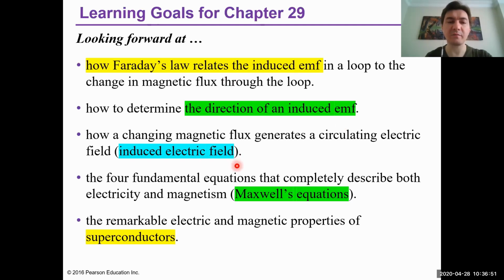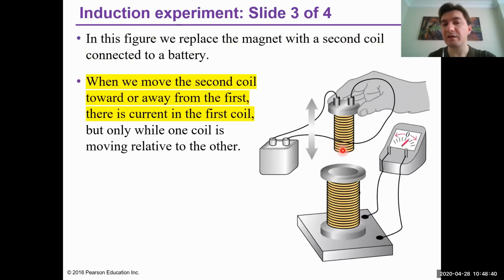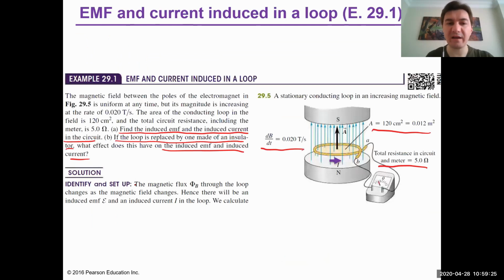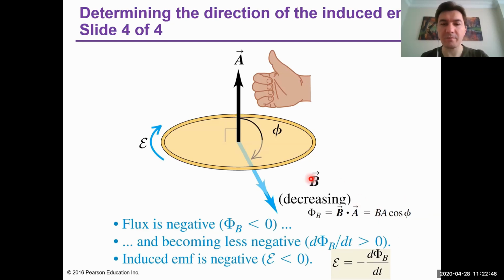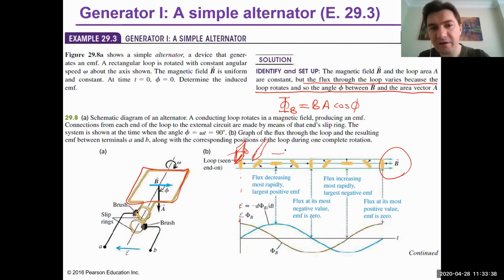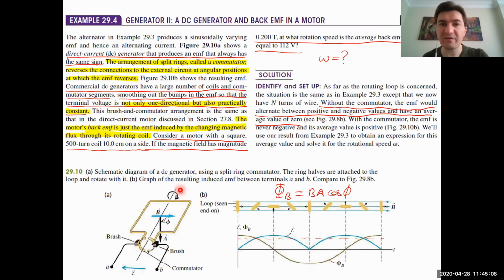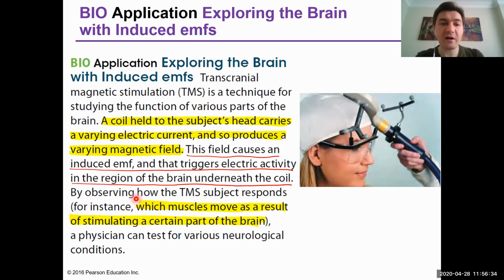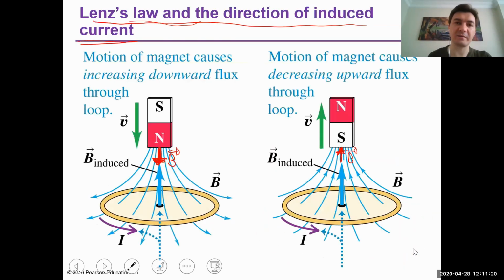University Physics - Chapter 29 (Part 1) Electromagnetic Induction, EMF, Faraday's Law, Lenz's Law